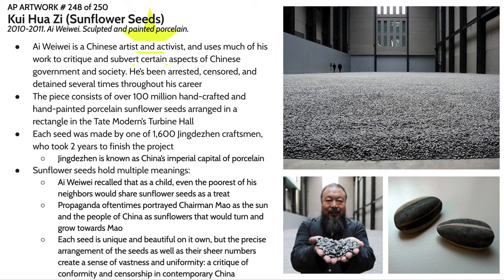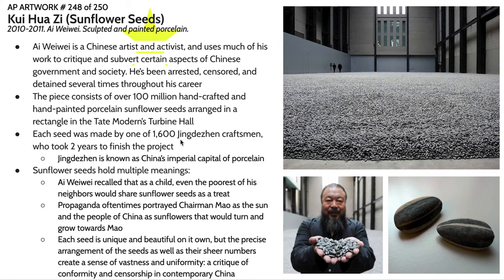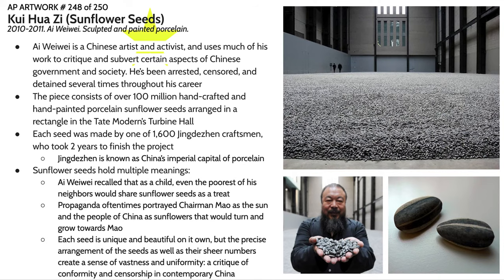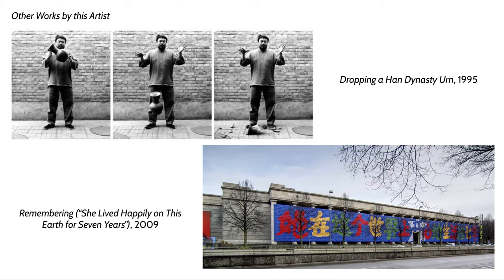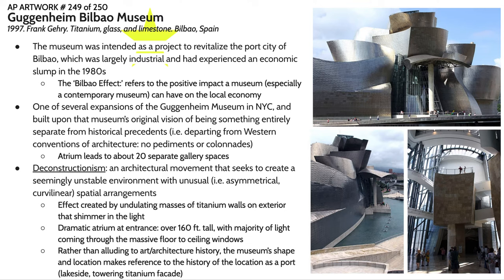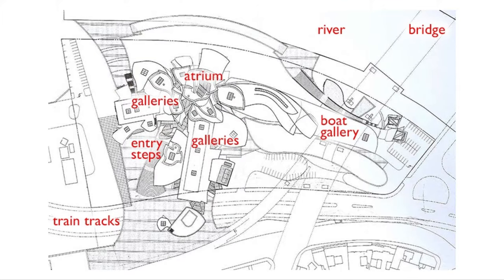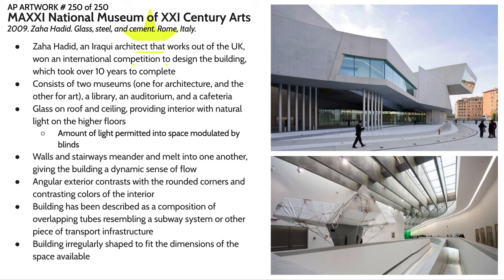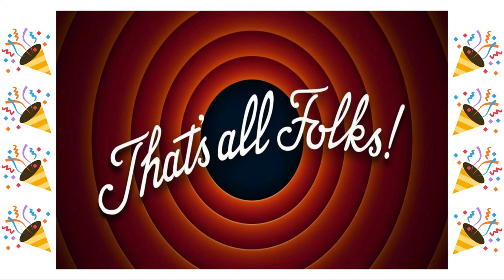AP Art History - Global Contemporary (Part 8)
A review of the following works:
~Kui Hua Zi (Sunflower Seeds)
~Guggenheim Museum Bilbao
~MAXXI National Museum of XXI Century Arts

And that's it! All 250 works are done!